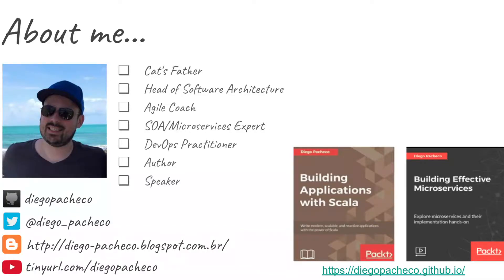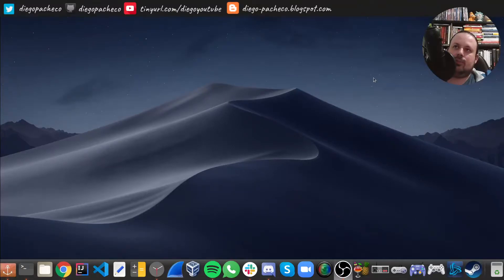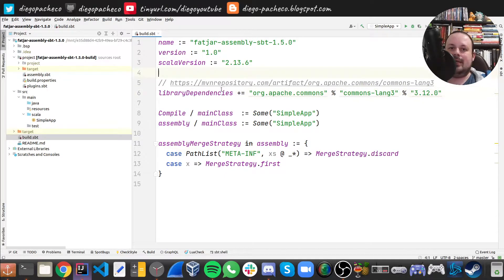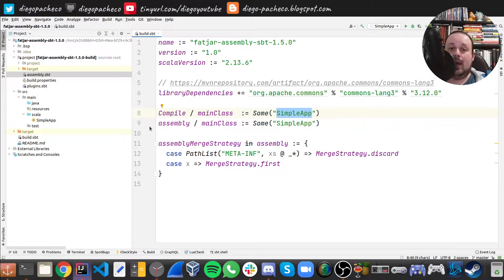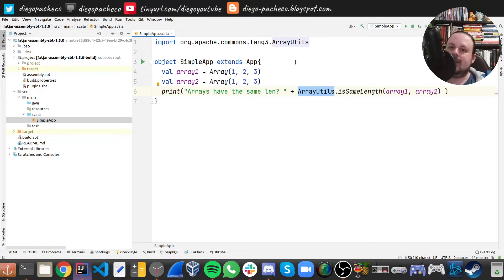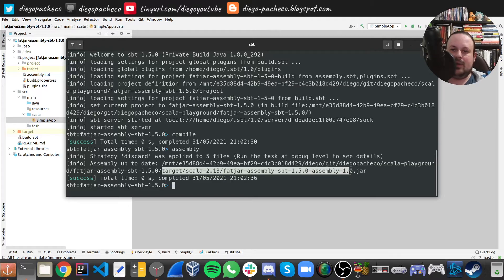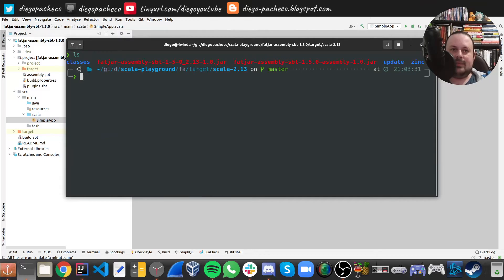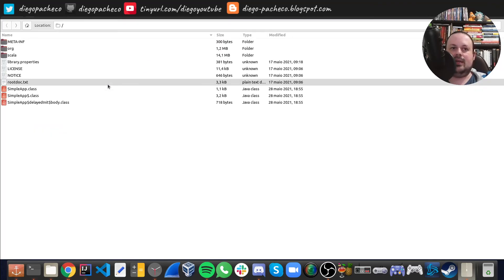scala 2 13 sbt 1.5.0 fat jar using assembly